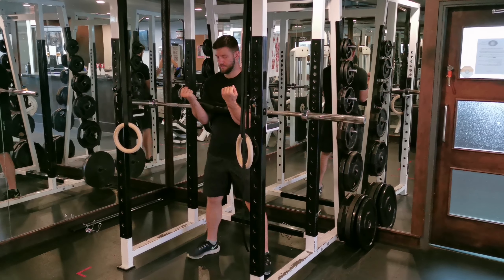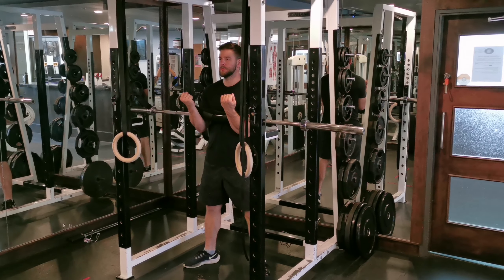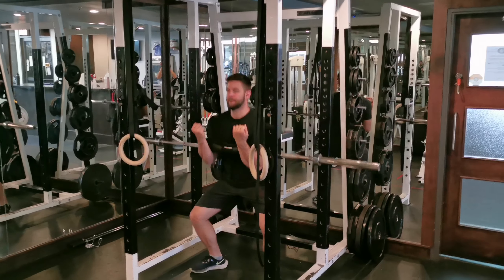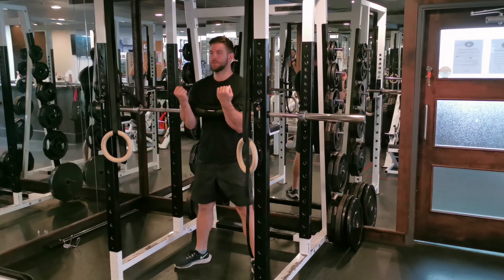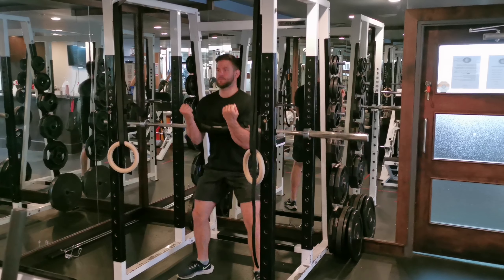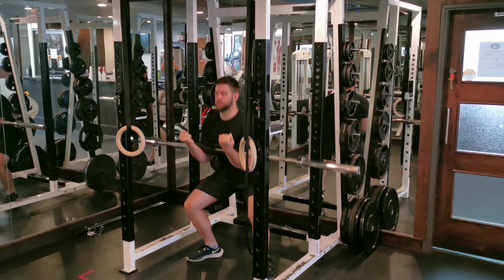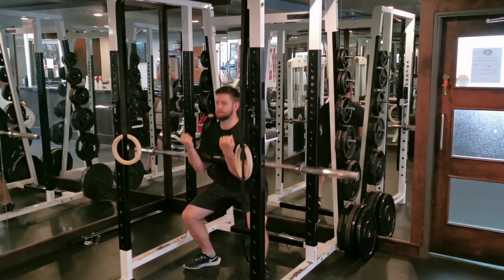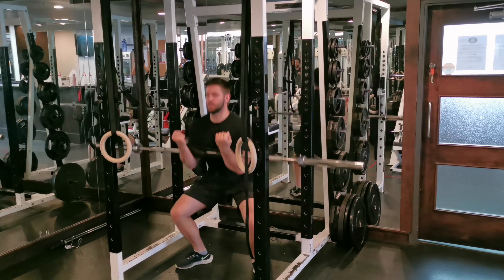Zercher Squat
Strength Exercise for Legs and Core

Benefits of performing Zercher Squats include:

Improved lower body strength: By targeting the quadriceps, hamstrings, and glutes, Zercher Squats help to build overall lower body strength.

Increased power and explosiveness: This exercise requires a high level of core stability and engages the muscles in the lower body, which can lead to improved power and explosiveness.

Better posture and balance: Zercher Squats require a lot of balance, which can help improve posture and overall balance.

Enhanced core stability: Holding the barbell in the crook of the elbow requires a lot of core stability and engages the muscles in the midsection, which can lead to improved core stability.

Increased muscle activation: The unique positioning of the barbell during Zercher Squats requires activation of different muscle fibers, leading to greater muscle activation and growth.